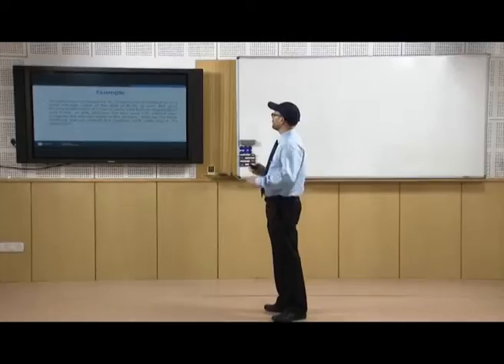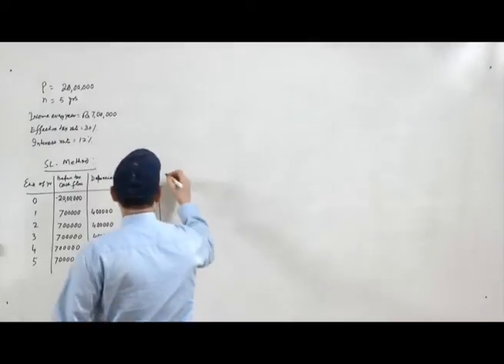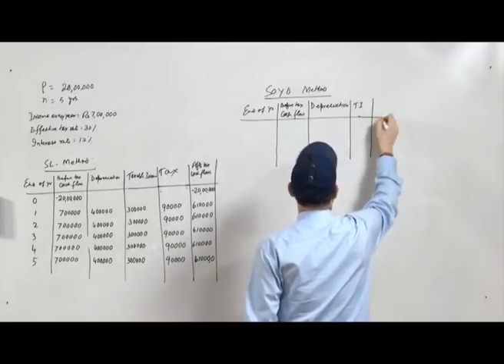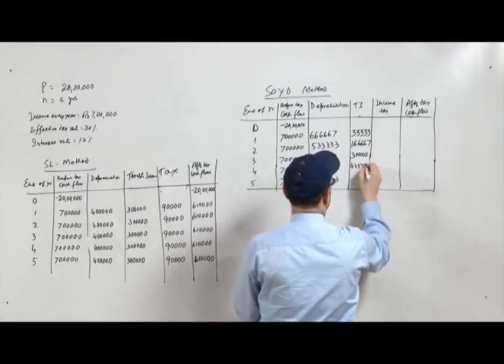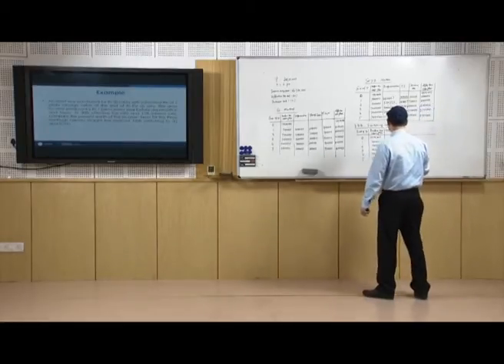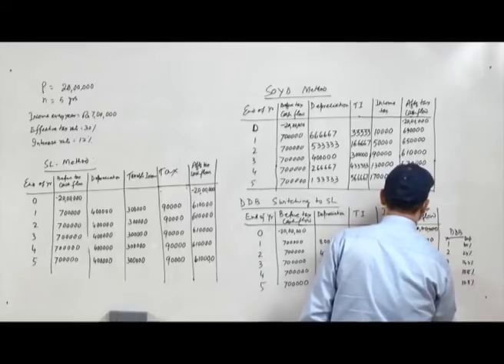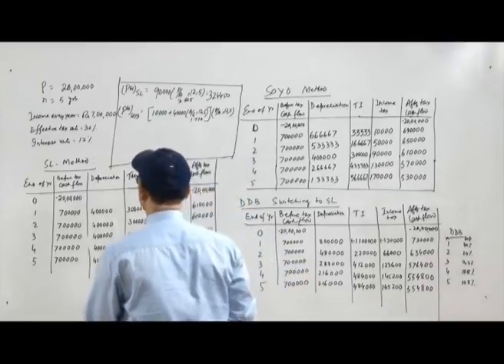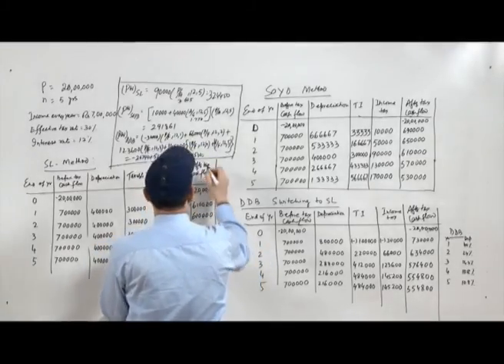After Tax Economic Analysis